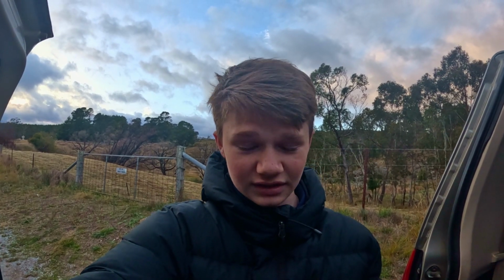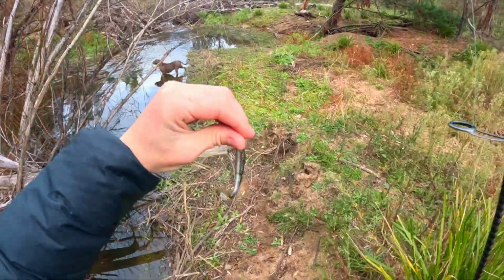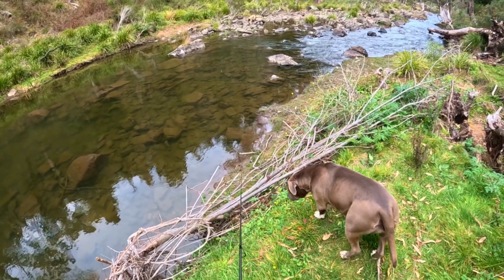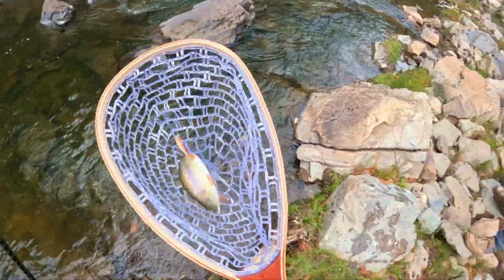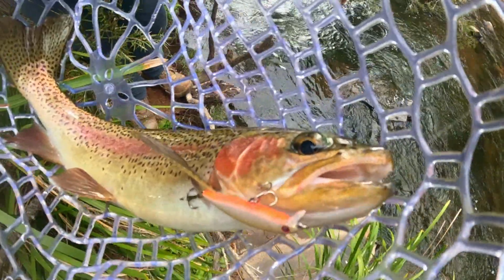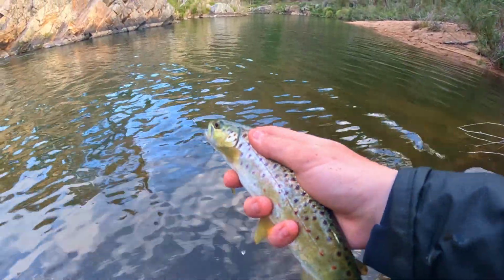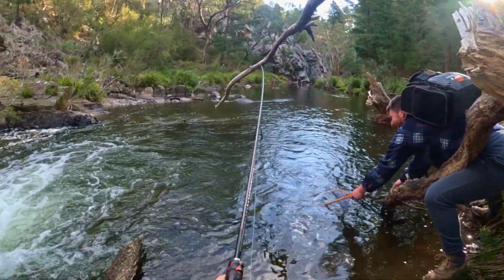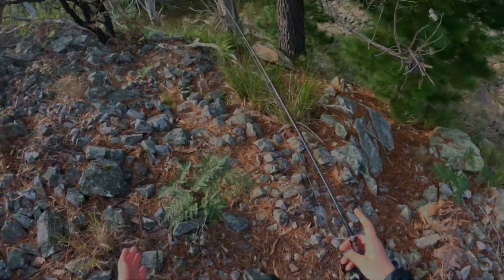Fishing the mighty Blue Mountain for Tiger Trout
Leachy Fishing is now partnered with Ebay, head over to order the lures I'm using for Tigers, rainbows and brown Trout 👇🏻

👉🏻Trout landing net

👉🏻Black Magic 6lb Leader